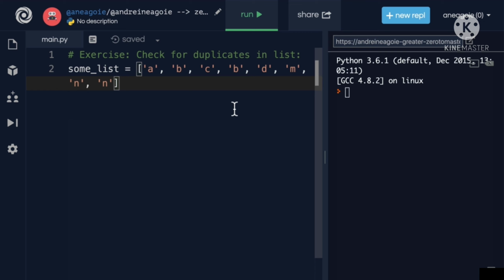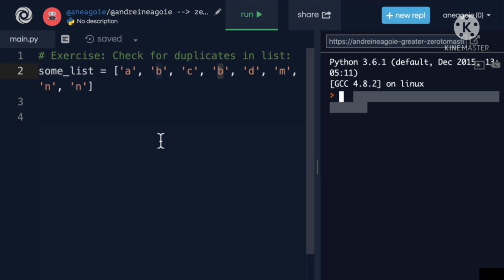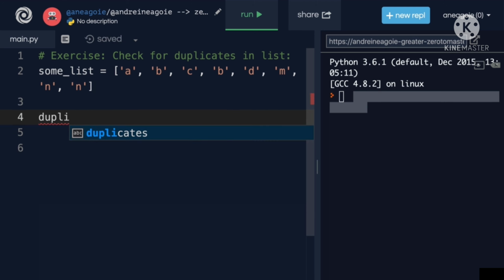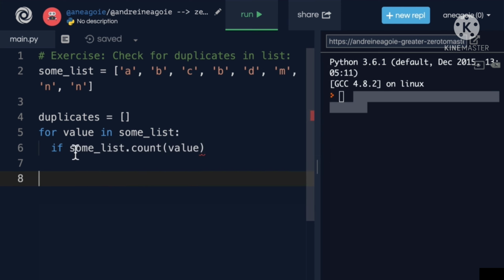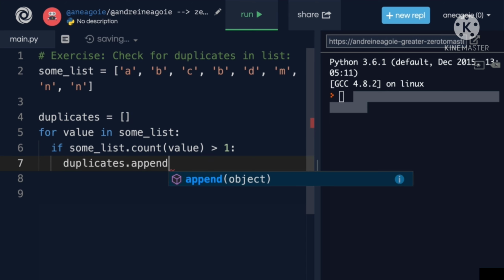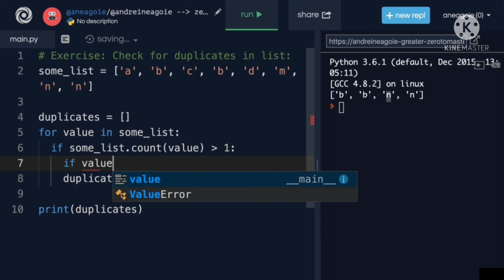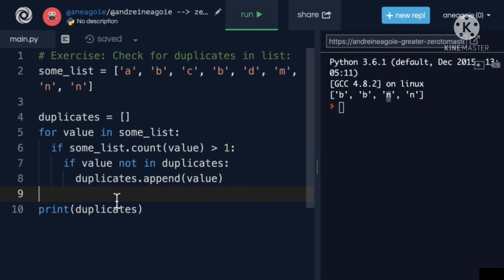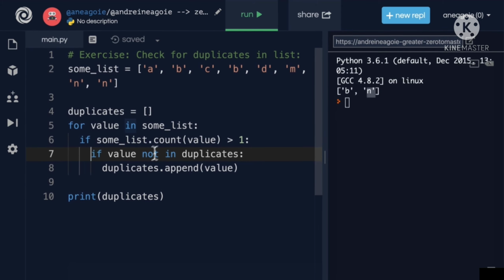Chapter- 19 Complete Ethical Hacking Bootcamp 2022: Zero to Mastery || Part - 59|| Hacker's Guide